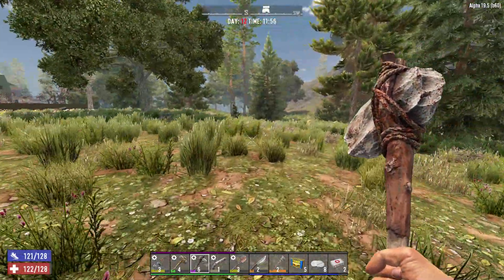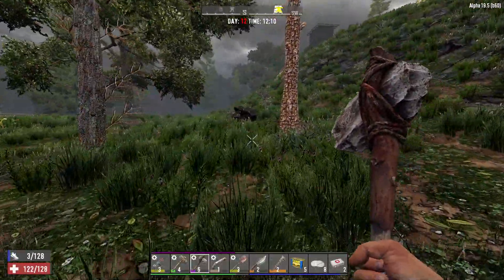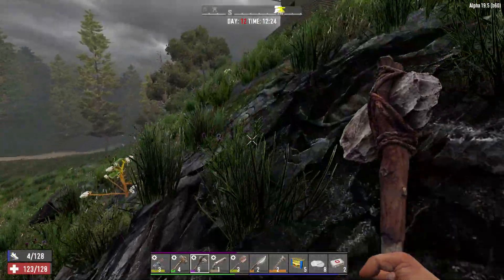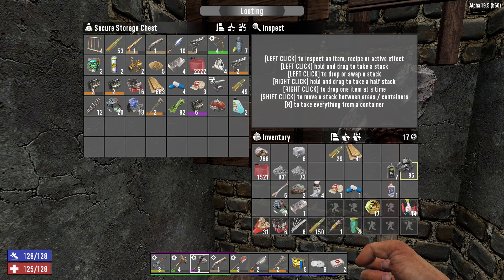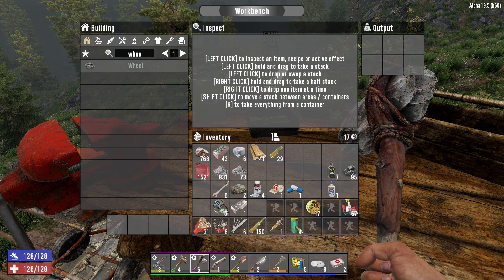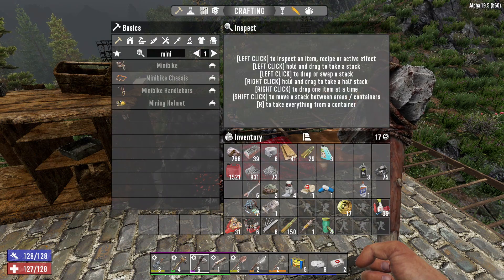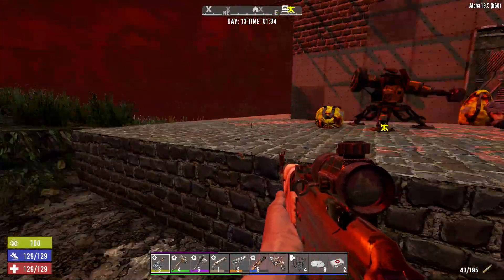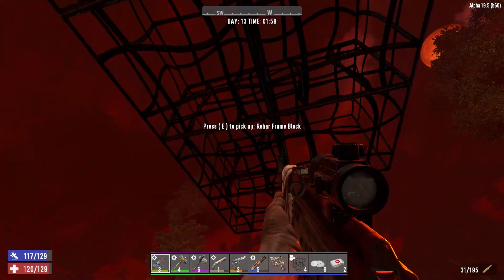7 days to die King of the Hill Ep 11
Horde night , so we are upgrading our base before the blood moon and fighting the zombies .